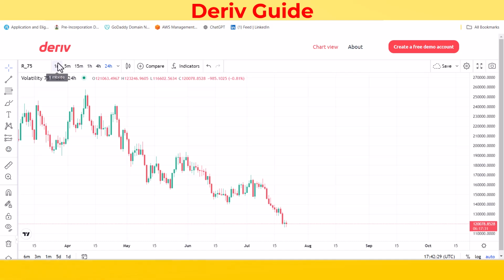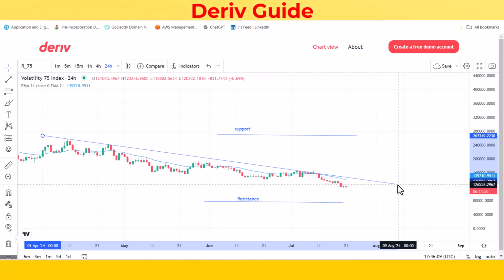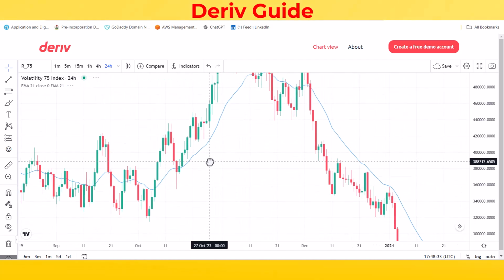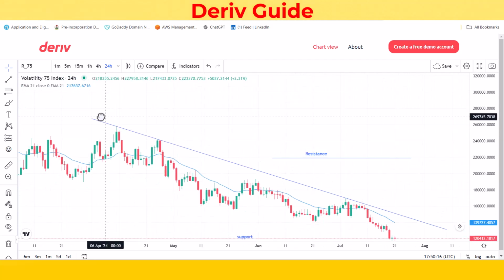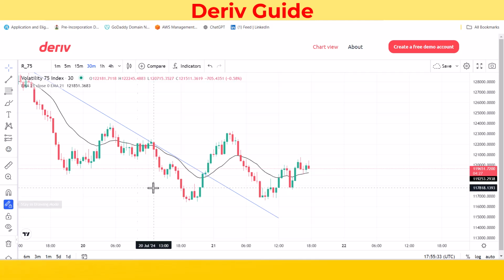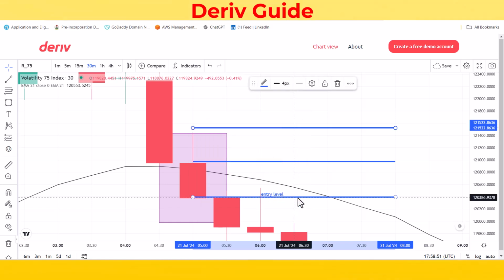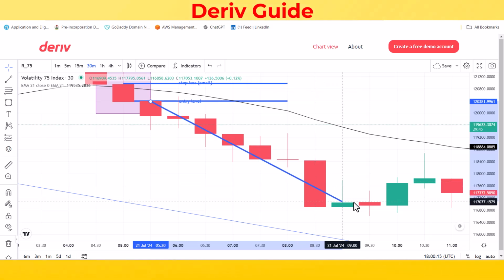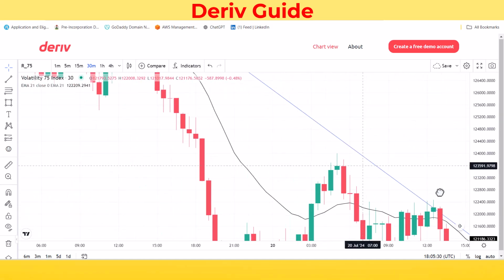A PEEP INTO MY FUNDAMENTAL ANALYSIS || Deriv Guide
TRADING VIEW OFFERS THE BEST TOOLS FOR ANALYSIS AND TRADE DECISIONS -

Always begin with DEMO first to understand how this works then go on with a live account when are ready. ENJOY !

15:12 - best places I love to set stop losses

20:30 - best places I love to set Take profit